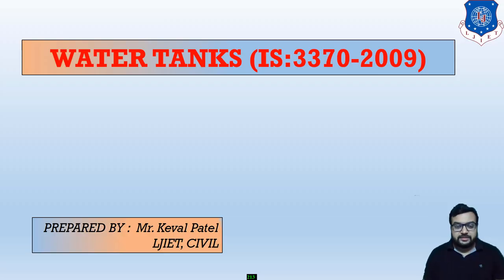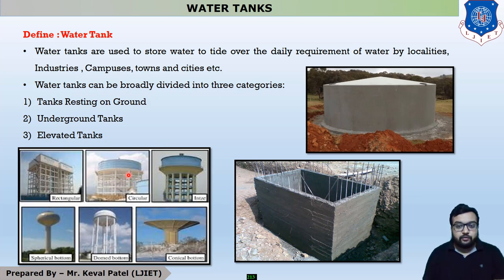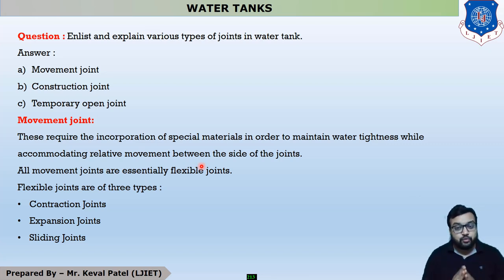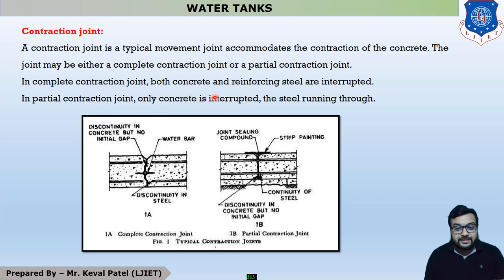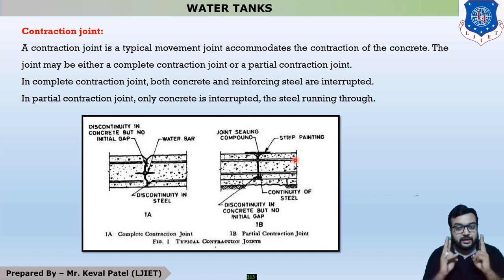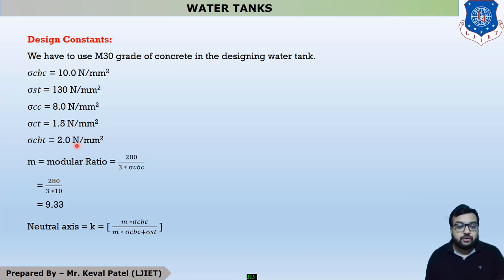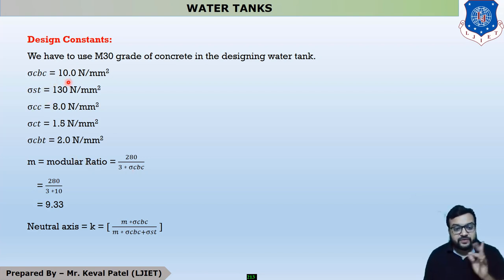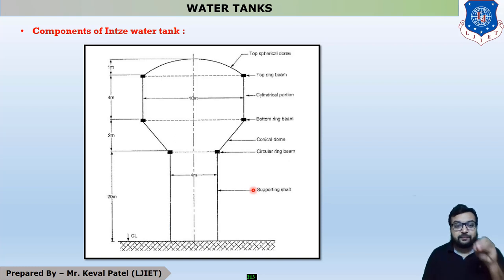Lec-37_Introduction to Water Tank_II | Design of Reinforced Concrete Structures | Civil Engineering